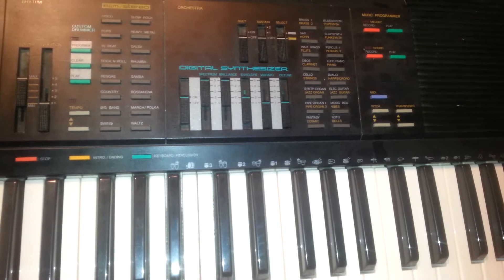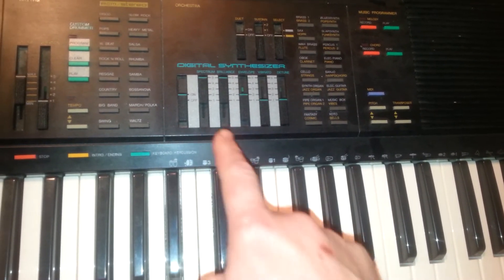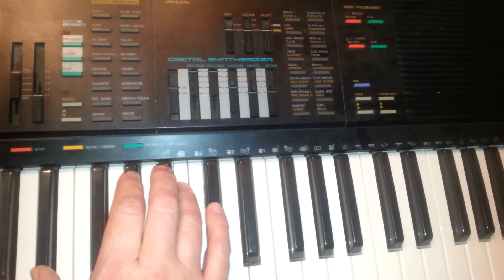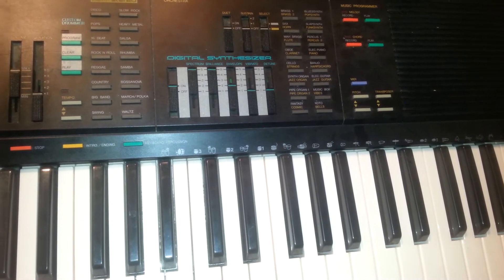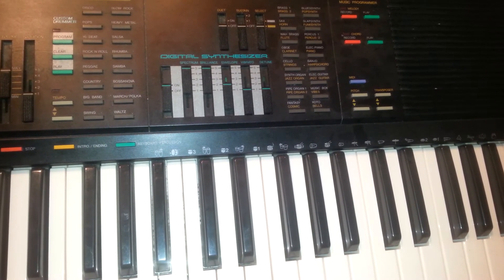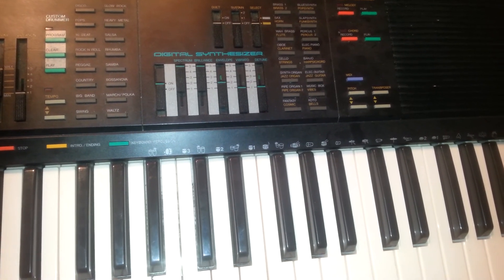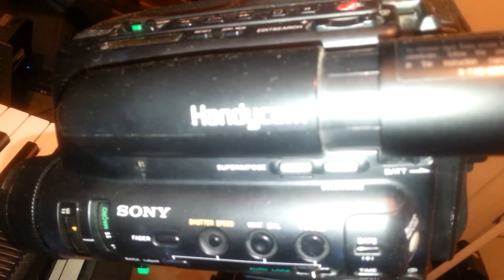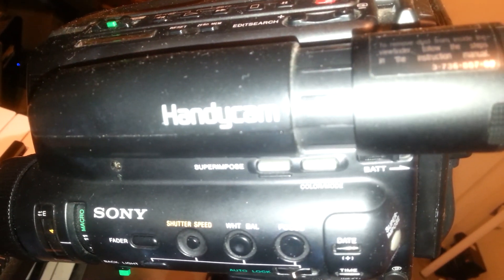How to play a PSR-36 like Daft Punk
This video is für @brat wurst
The song is Around the world (around the wuruld) and i6 actually used a Yamaha PSR-41 but the PSR-36 is exactly the same in this respect.